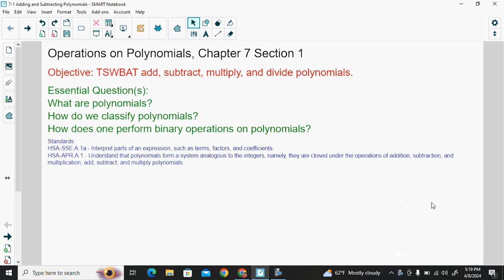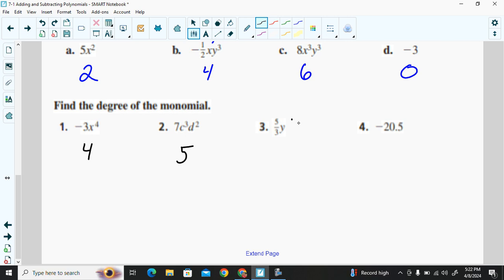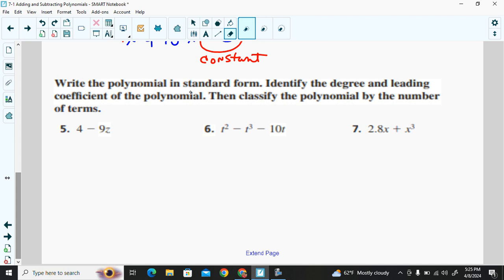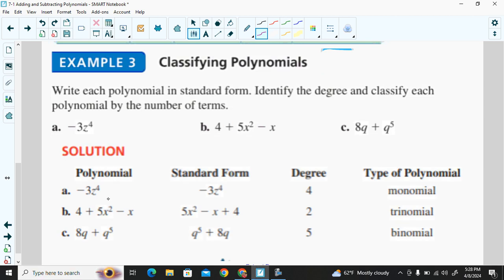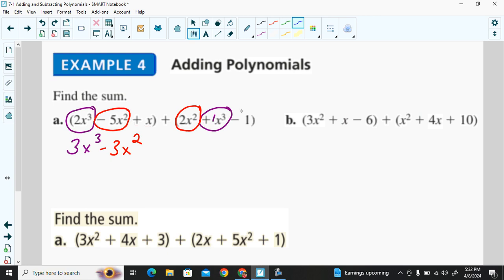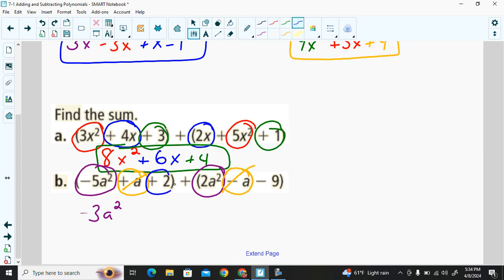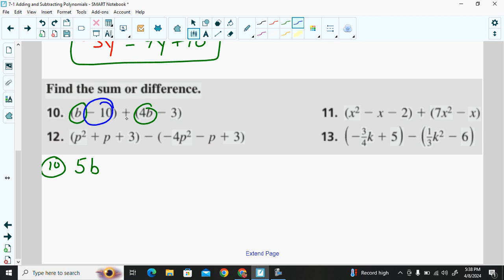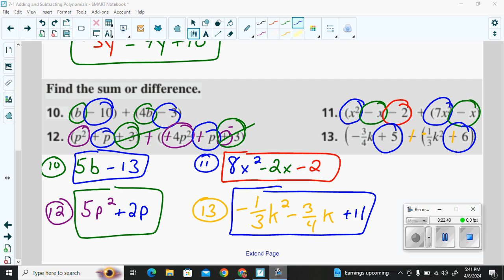7.1 Adding and Subtracting Polynomials